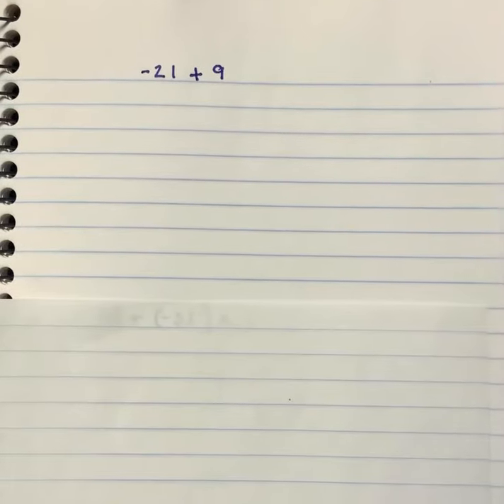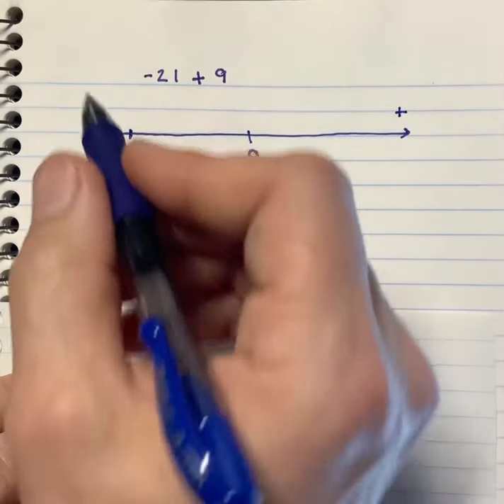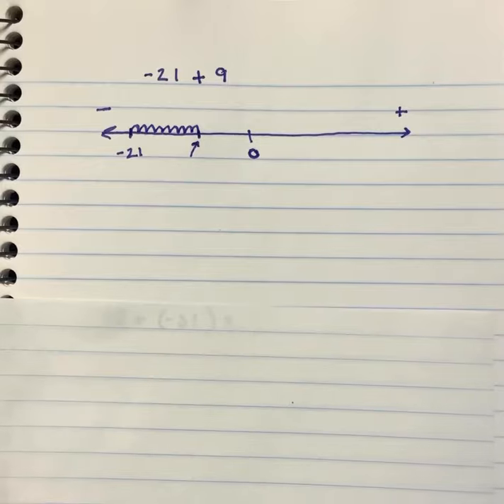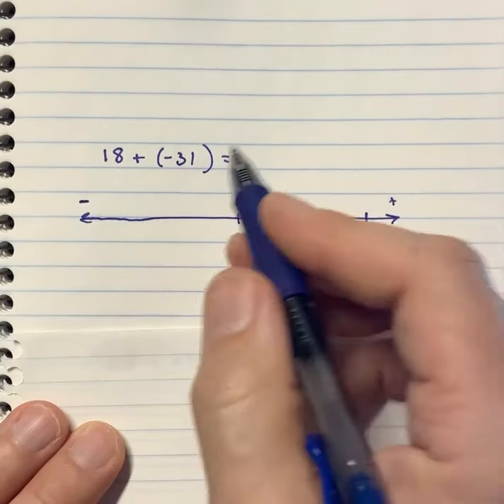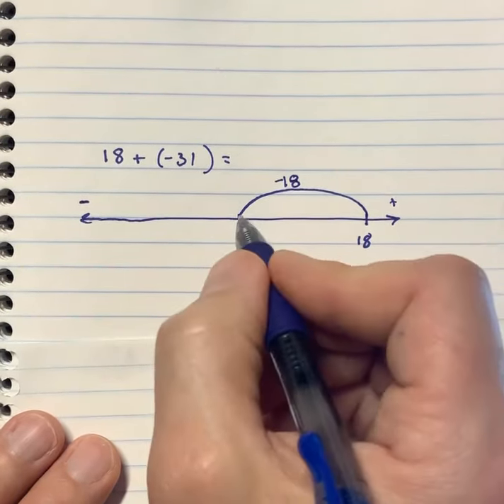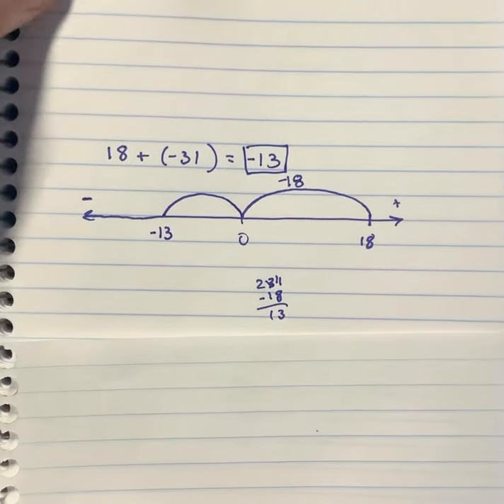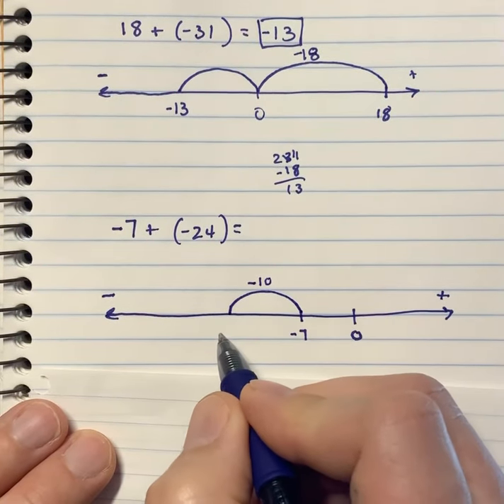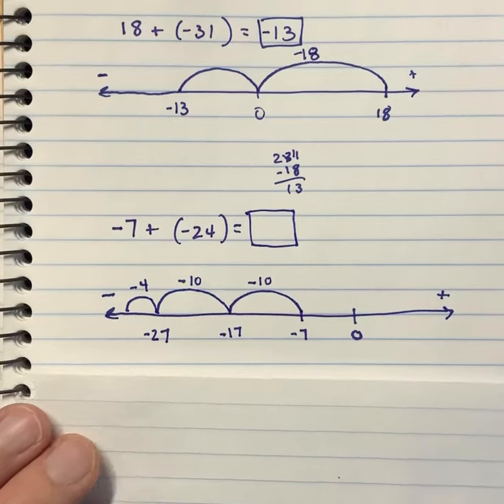Adding Positive & Negative numbers with a Number Line